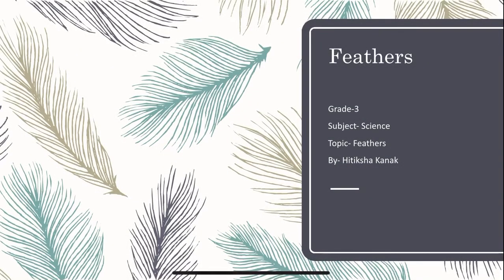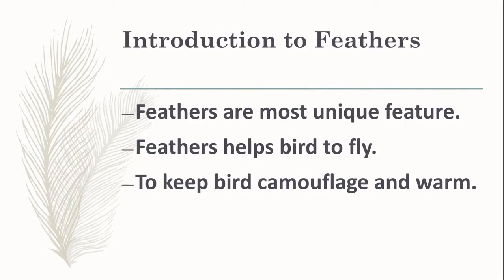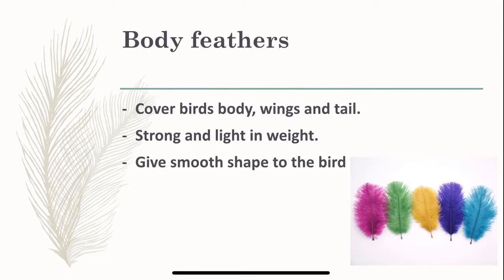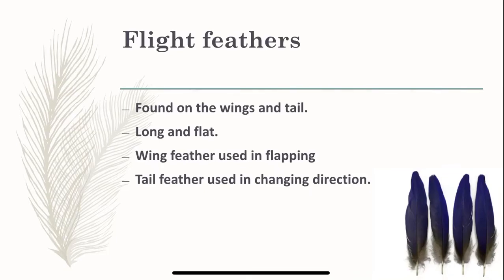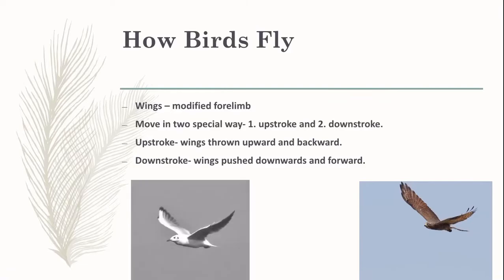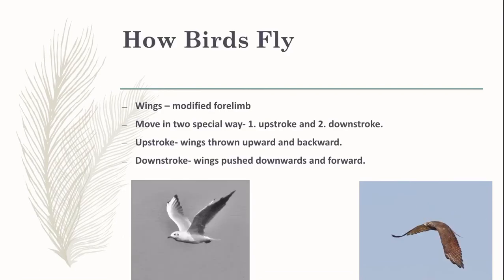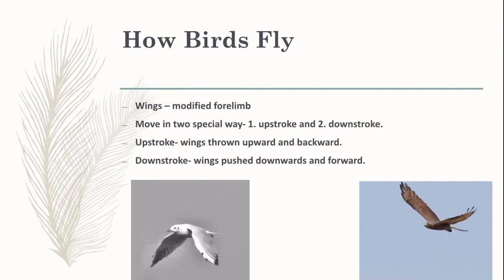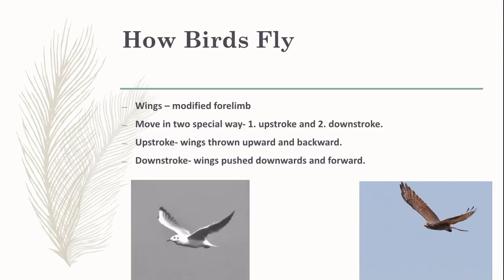Feathers, grade 3 ch-4 understanding birds.